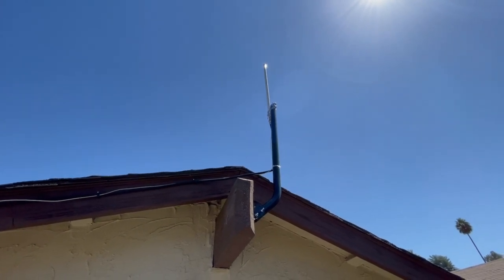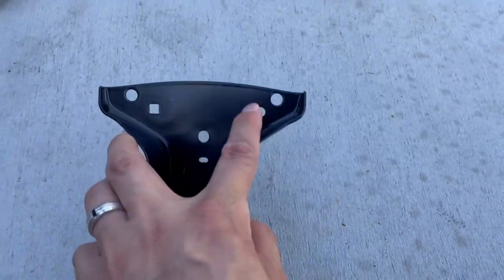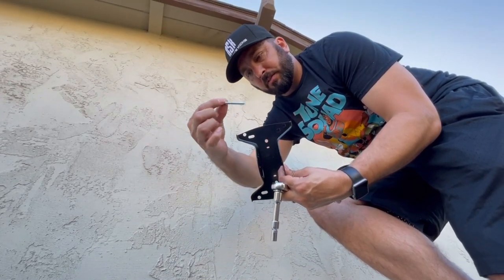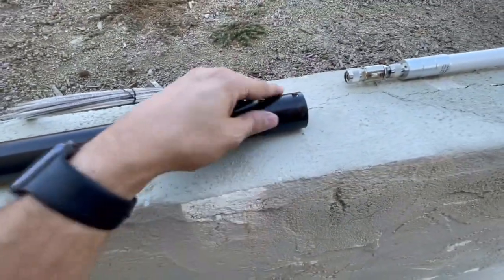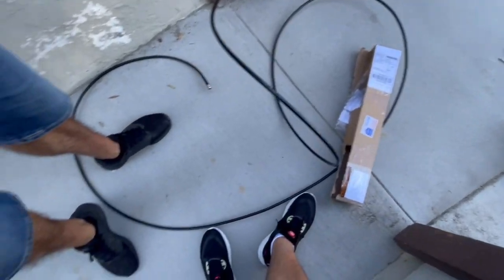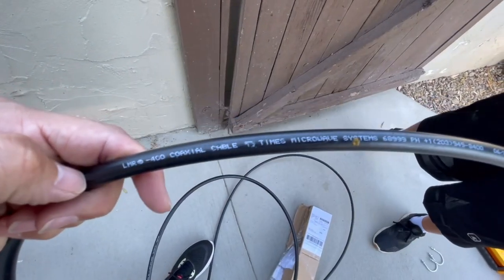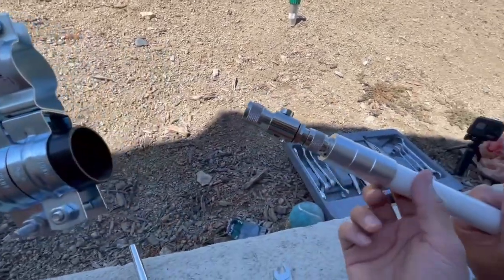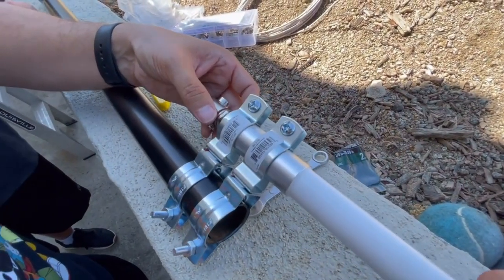Outdoor Antenna Install For Rak or Bobcat Miner (Step by Step Setup) Increase Helium Miner Earnings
Watch as I setup a Bobcat Miner with a step by step process and can also be used for Rak Hotspot miners as well.

CryptoCom:
to sign up for Crypto.com and we both get $25 USD